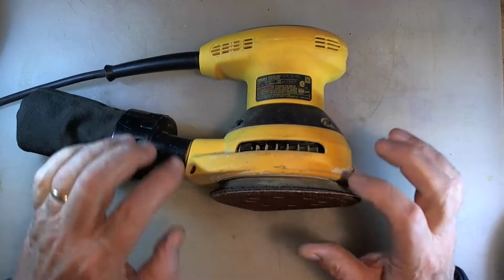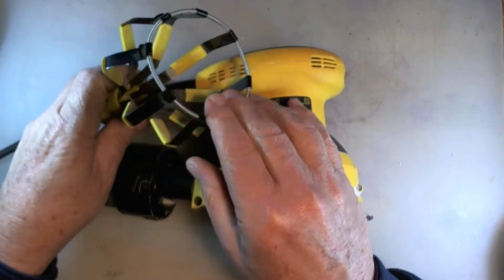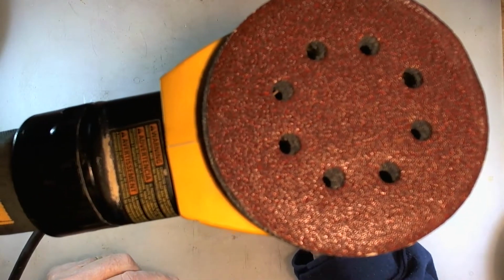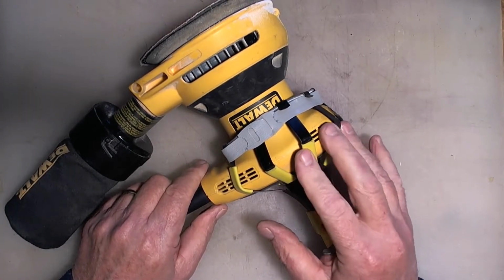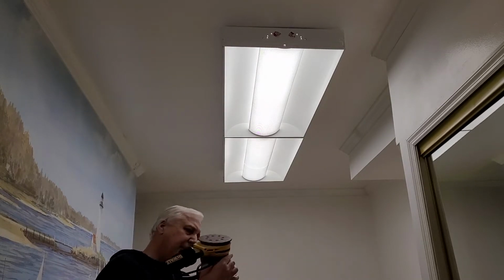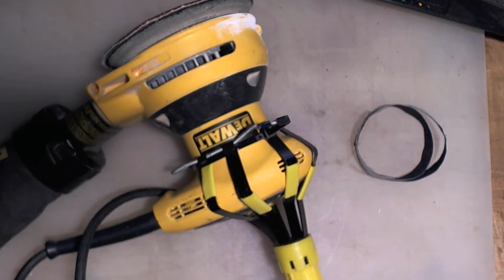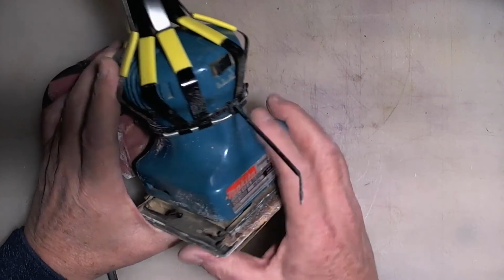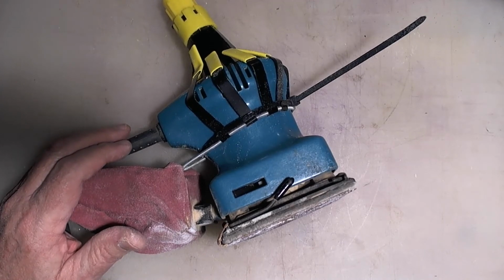Rotary sander for the ceiling!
We're about to paint the ceiling and need to sand to rough up the surface, clean off dirt and knock off any uneven bits.
Lets see if we can use a rotary sander on a pole to make this a little easier.